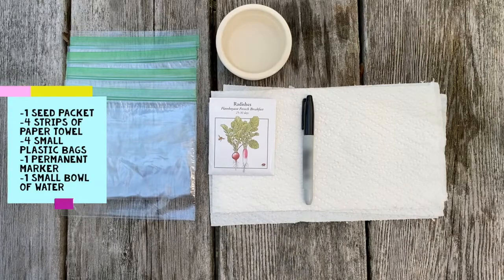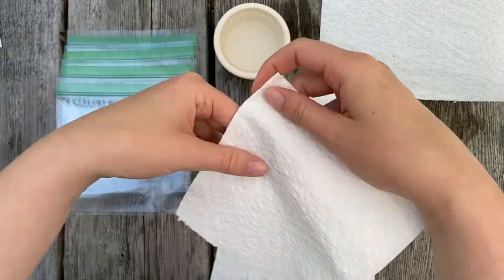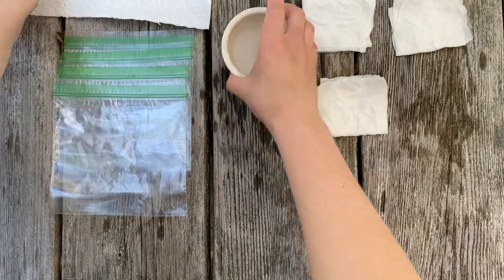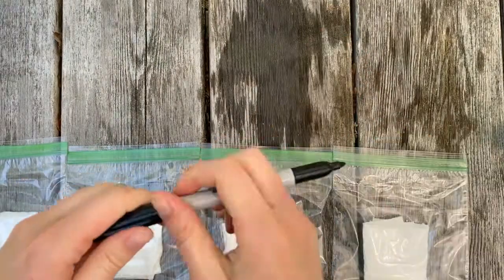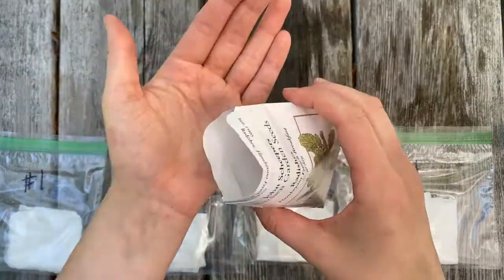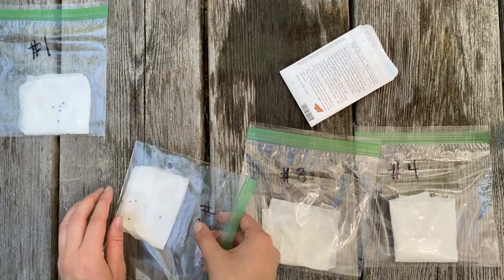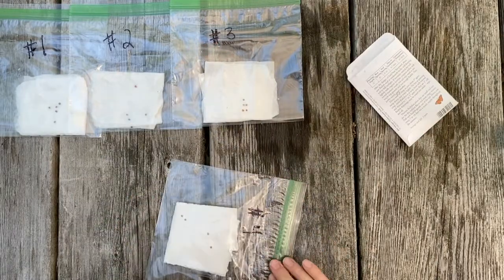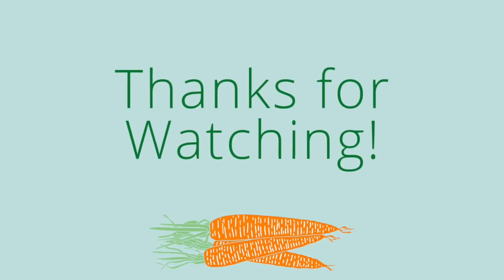Seed Germ 1